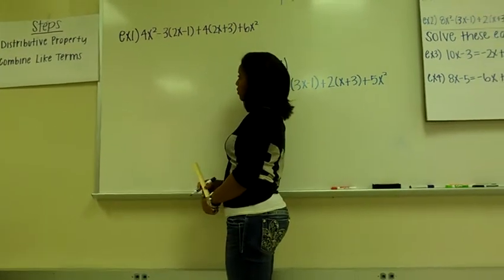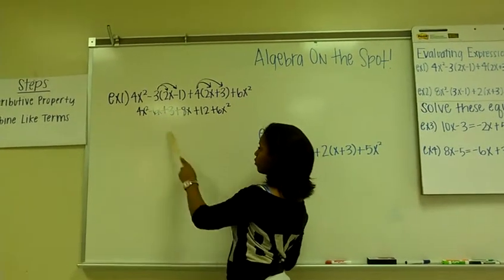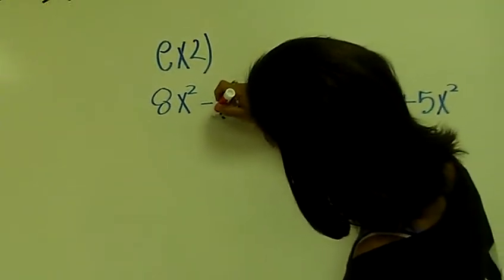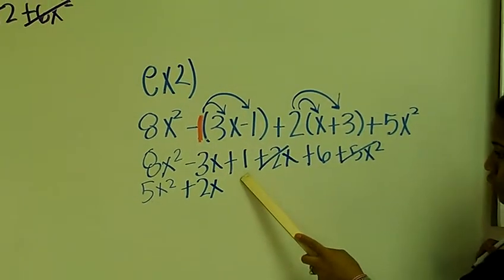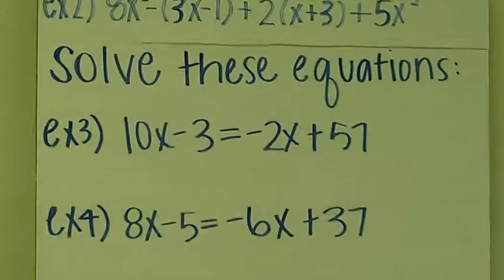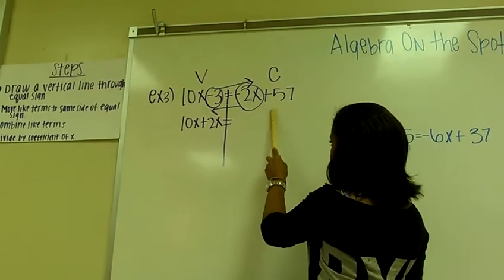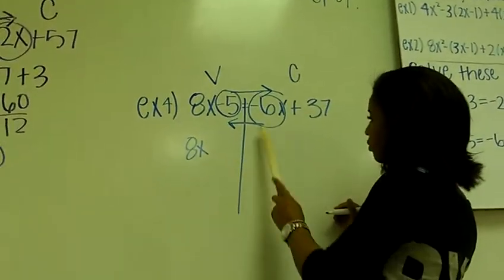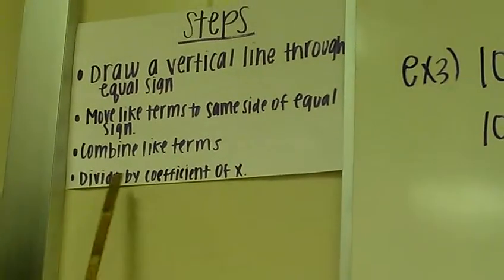Lesson 8.1 Expressions & Equations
Evaluating Expressions & Solving Equations